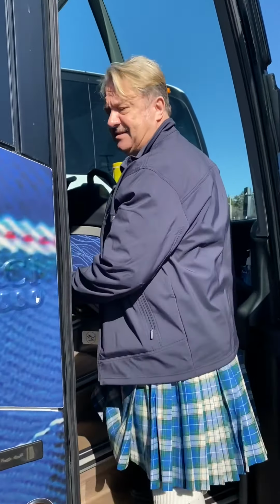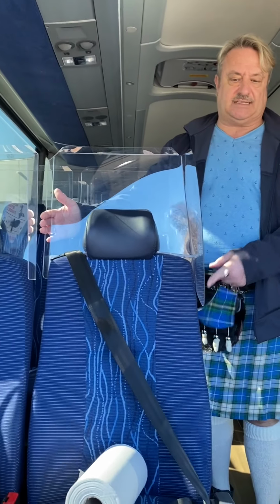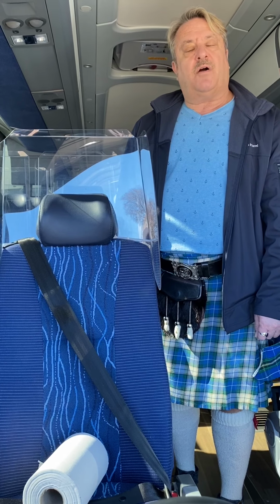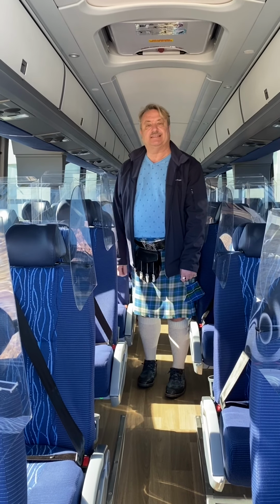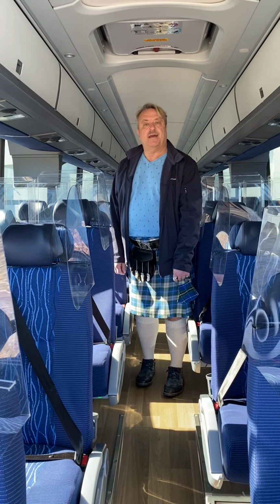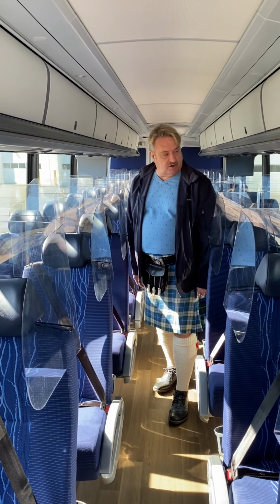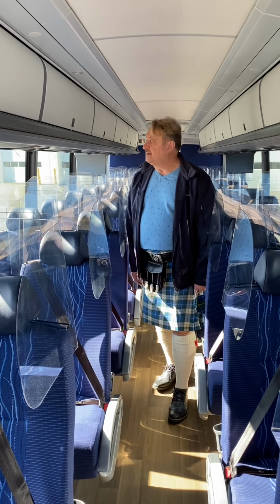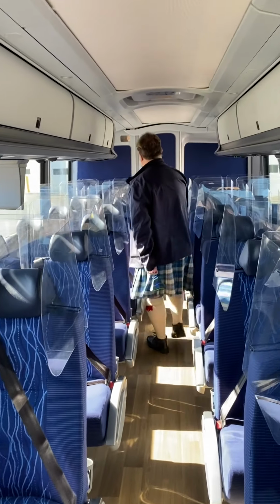COVID-19 Safety Precautions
President and Director Fun, Richard Arnold, talks about our COVID-19 Safety Precautions and shows the partitions that our transportation partner, Coach Atlantic, has installed on their motorcoaches.